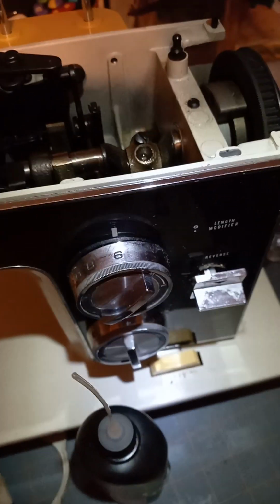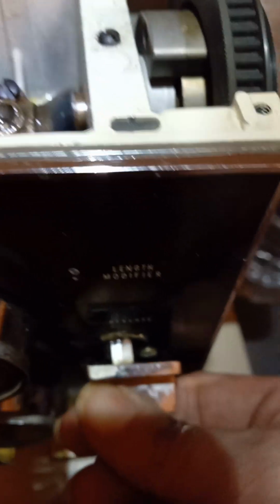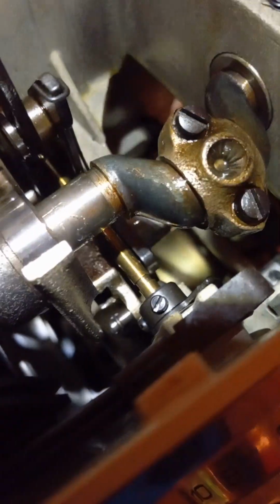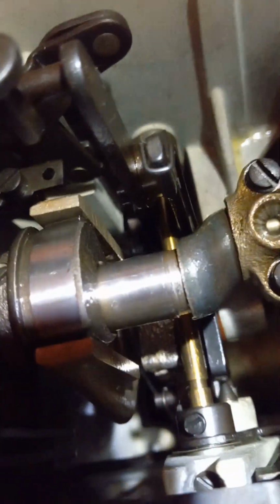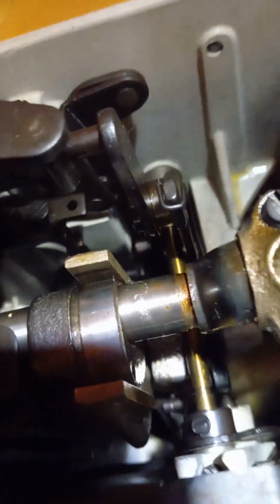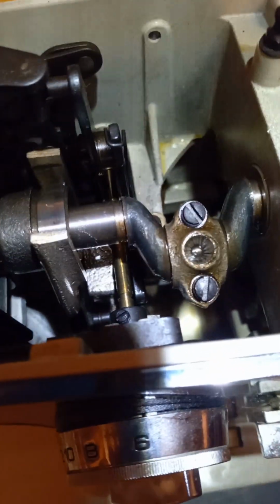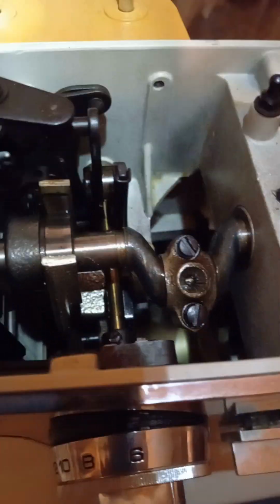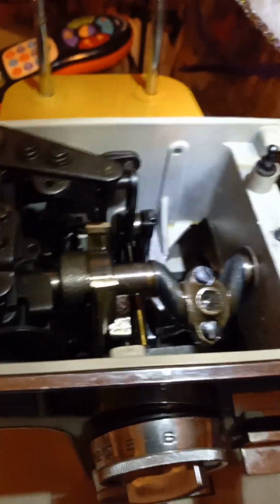Kenmore 1813 1803 1703 1603 Frozen or Sticky Reverse and Stitch Length Repair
Kenmore Sewing Machine models 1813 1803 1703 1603 and similar models often develop issues with the stitch length knob, and reverse being frozen, or sticky, with old dried oil. This video shows which parts and locations to apply WD40 and Tri Flow oil, or Scrub with a toothbrush dipped in rubbing alcohol, or kerosene,  to clean out the old oil, then add fresh oil, and describes how these parts should move, showing how it looks when still sticky, it moves slowly, after you letgo!